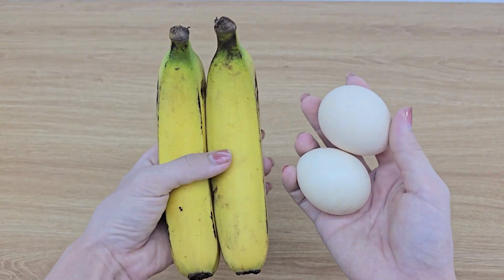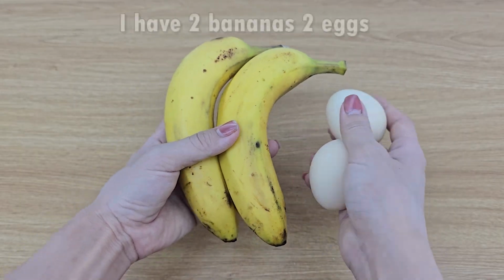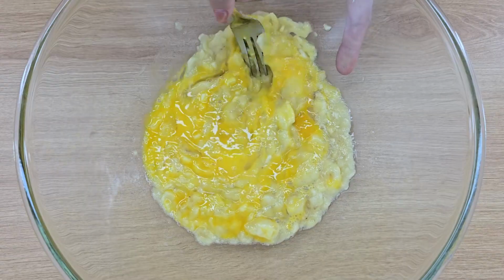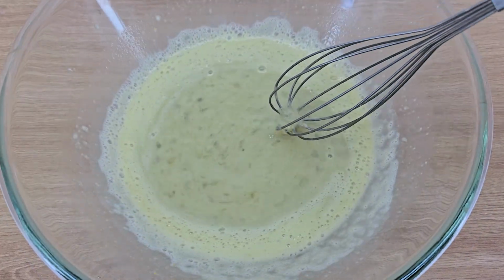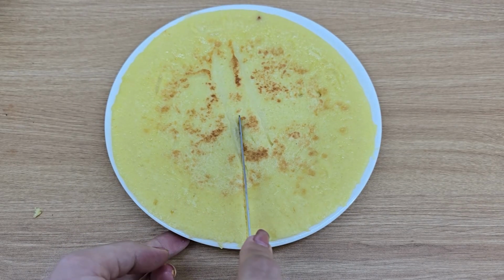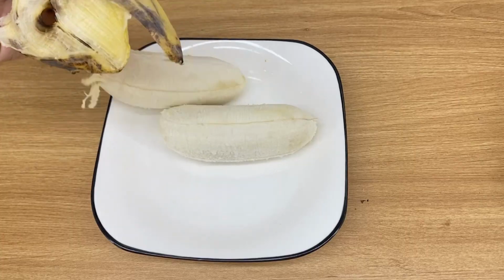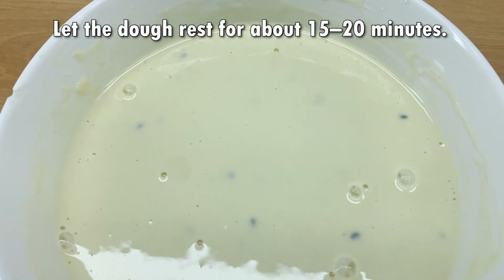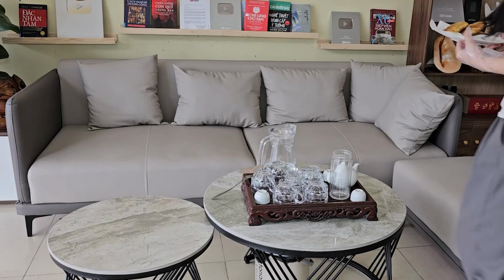❗️Do you have 2 bananas and 2 eggs? The banana dessert everyone is talking about!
Welcome to "Clever Tricks"!
You are watching video: ❗️Do you have 2 bananas and 2 eggs? The banana dessert everyone is talking about!
On "Clever Tricks" channel, you can learn various inventions, science projects, crafts and DIYs teaching how to reuse or recycle...
MORE Videos on the  "Clever Tricks"  channel:
How to Thread a Needle:
How to Fix or Repair LED Bulbs Easily:
How to fix Remote Control:
How to Sharpen a Knife:
Plastic Repair Welding:
© Copyright by Clever Tricks ☞ Do not Reup